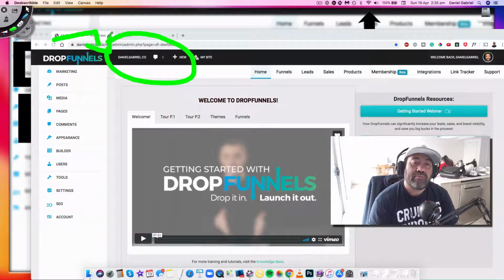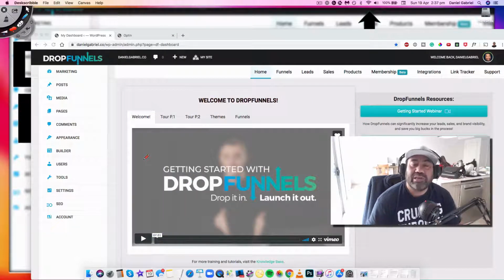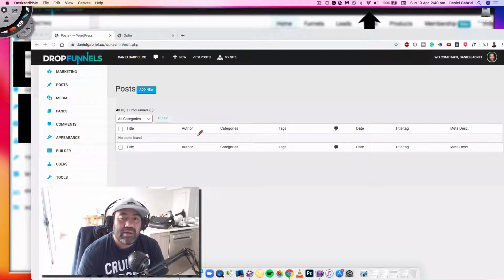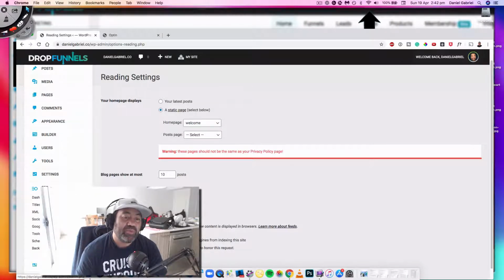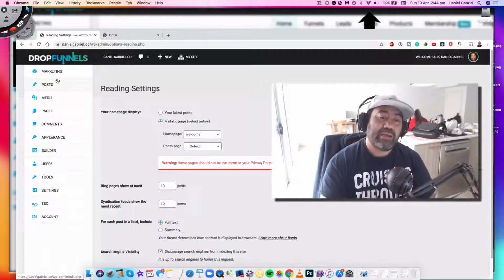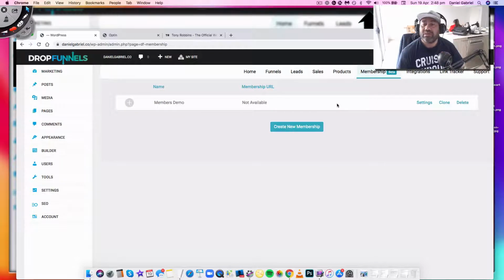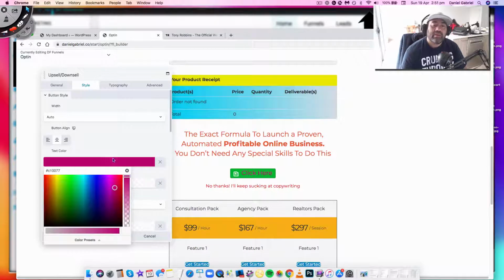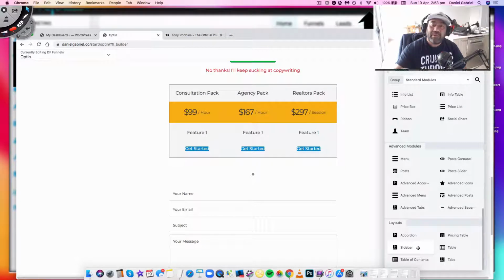DropFunnels Review - The Complete Marketing System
DropFunnels Review First Look At The Complete Marketing System.

How to Go from scratch to 10K+ in 6-12 months using 4 Pillar Framework that gets results from learning new skills on Mindset, Offer creation, Conversion strategies, and audience building.

⚠️. This help supports the channel and allows us to continue to make videos like this. Thank you for the support!

When you use the links on this page, I may receive referral commissions from any of a number of companies. The opinions expressed here are my own and are not official statements of any of those companies or their parent company.  For any other services or products that are mine, or I offer, there are no refunds for services rendered.